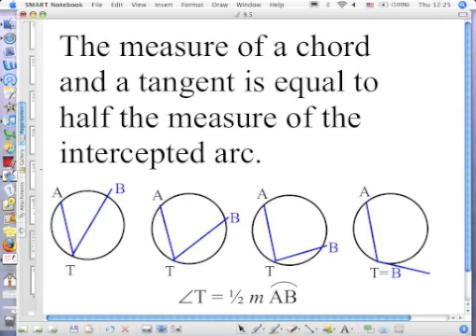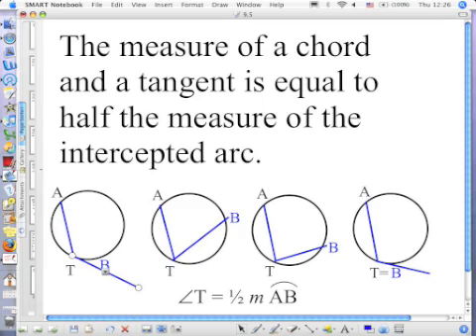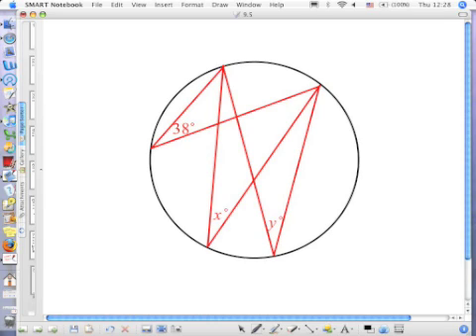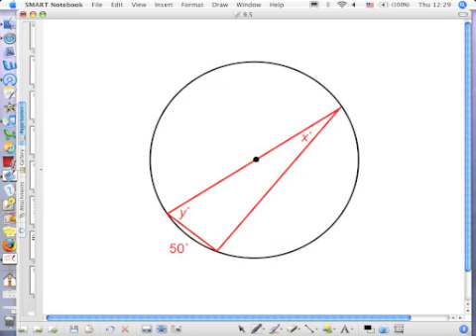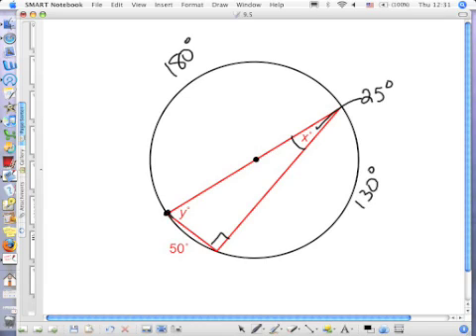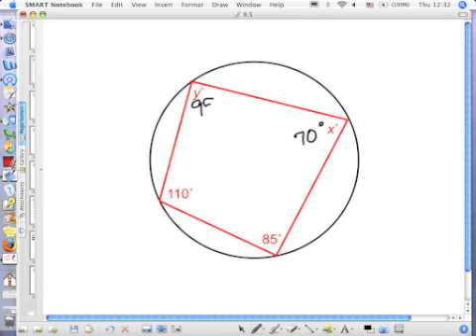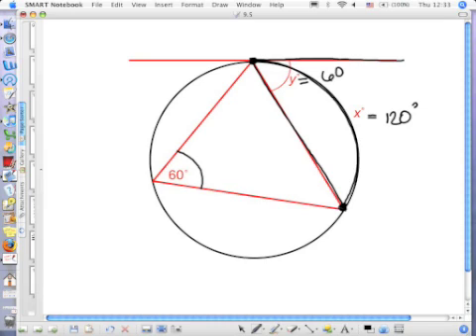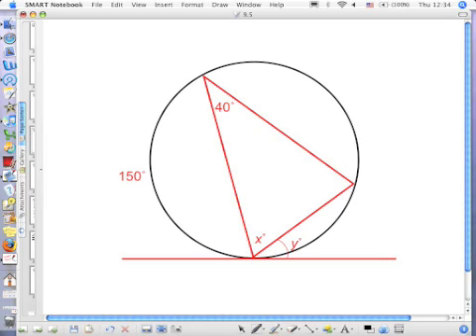Inscribed Angles Pt 2